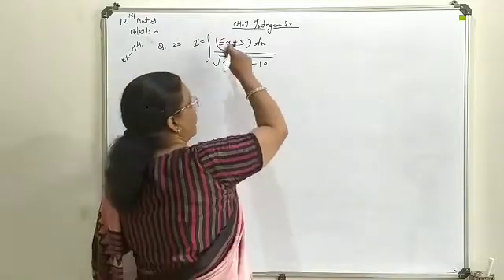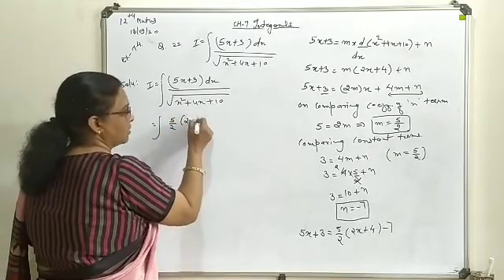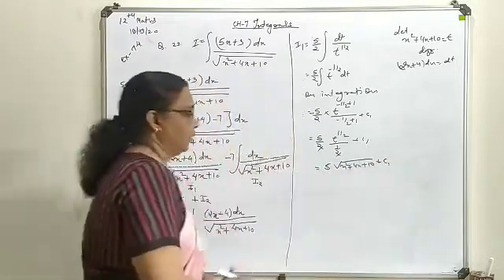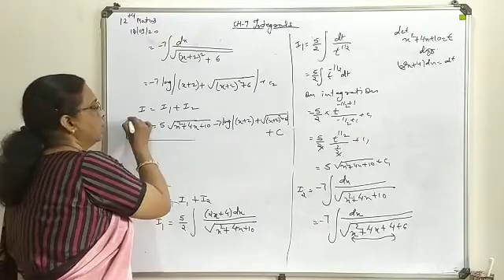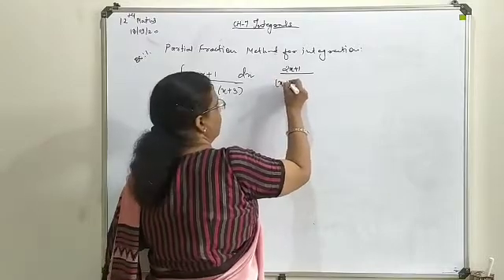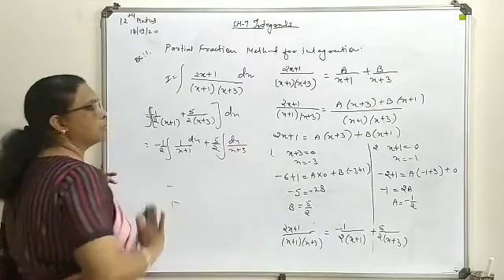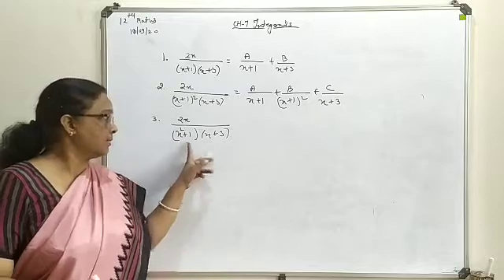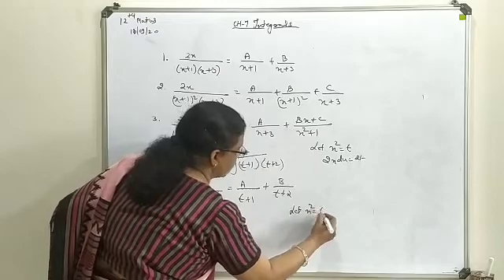4 12sci maths 18 09 20